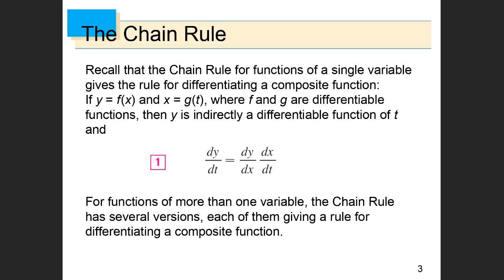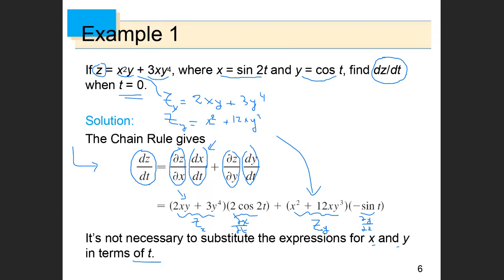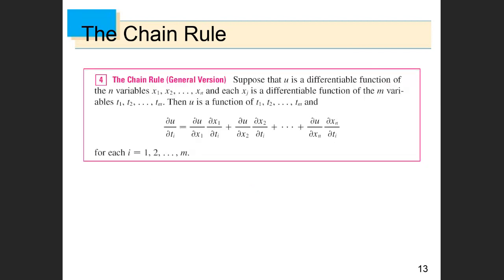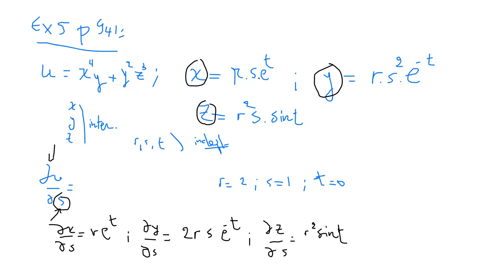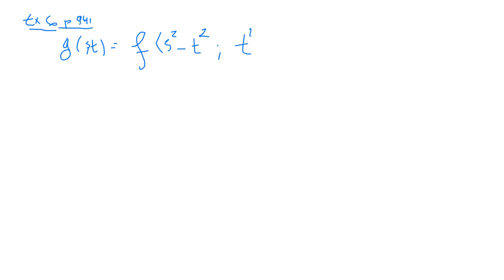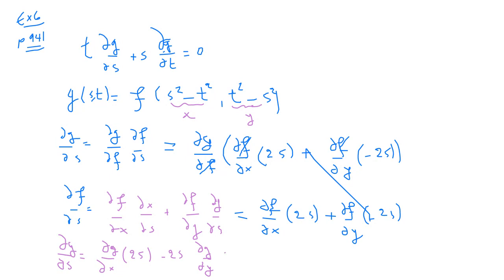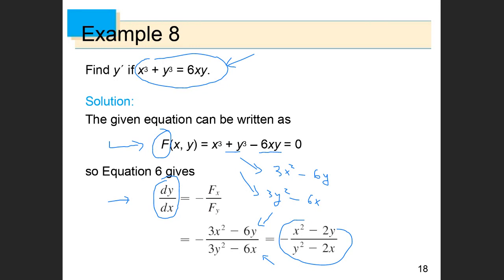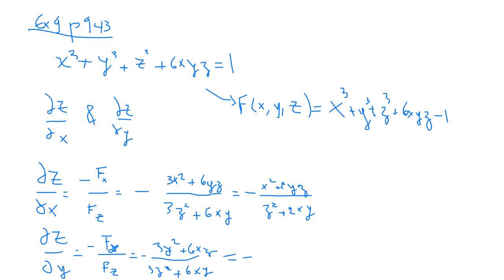14.5 The Chain Rule and Implicit Differentiation For Multi-Variable Functions.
Math 201: Calculus III (14.5); This video presents the chair rule and implicit differentiation applied to multi-variable functions with solved examples from Stewart's Calculus.